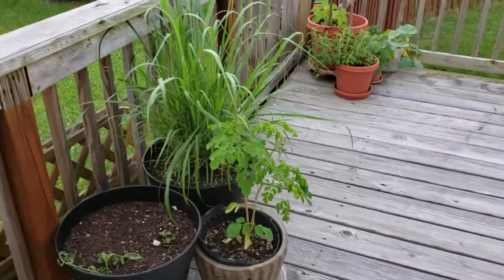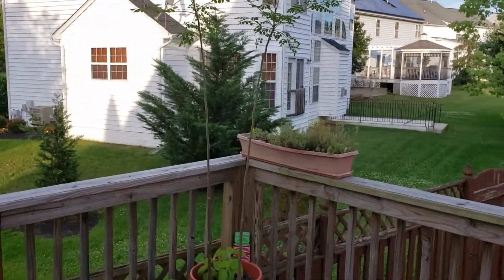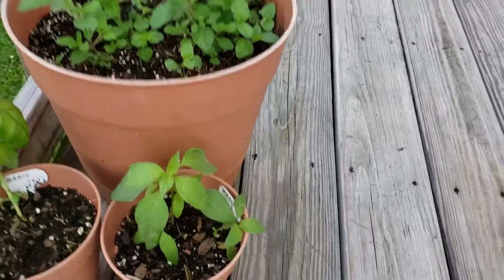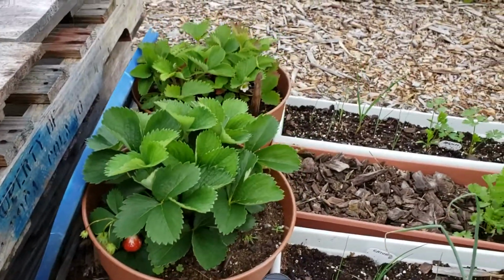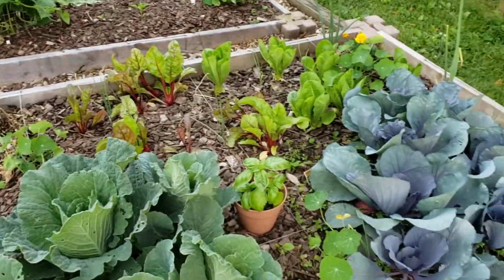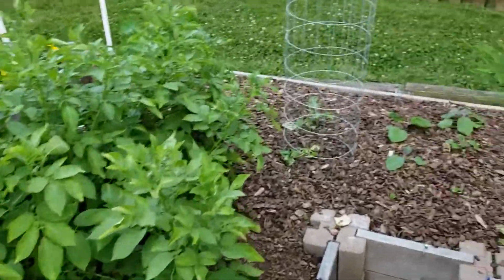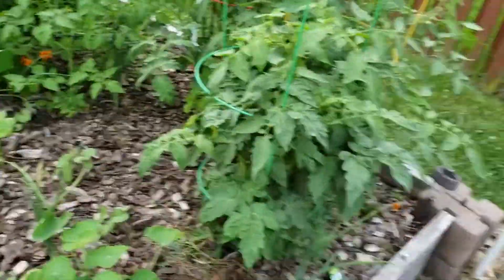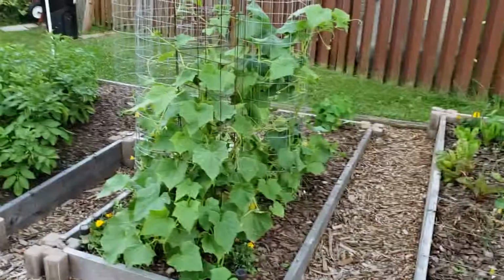Full garden update - Rain water is better than tap water.